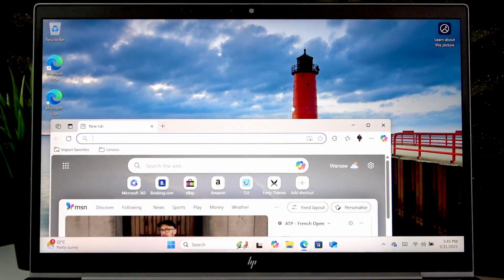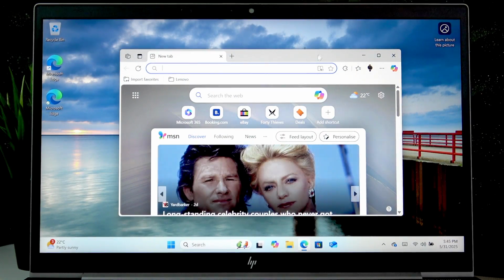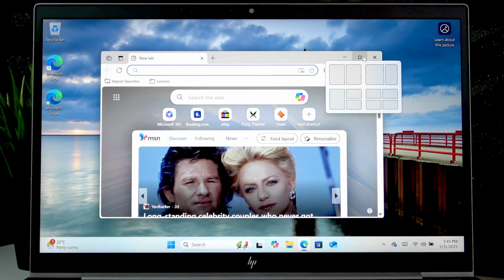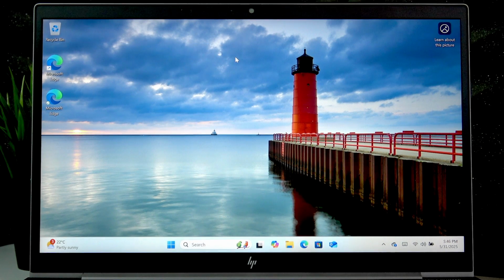HP ZBook Firefly 14 – How to Activate Full Screen Mode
If you want to make the most of your HP ZBook Firefly 14 display, learning how to activate full screen mode for your applications is essential. In this video, we show you several easy ways to maximize any window or app on your HP ZBook Firefly 14 laptop. Whether you’re working with a browser, document, or any other program, you’ll see step-by-step how to enter and exit full screen mode using different methods. This guide covers double-tapping the top bar, using the maximize button, and dragging the window to the top of the screen. Follow along to make your workflow more efficient and enjoy a better viewing experience on your HP ZBook Firefly 14.

How to activate full screen mode on HP ZBook Firefly 14?
How to maximize any window on HP ZBook Firefly 14 laptop?
What are the ways to use full screen for apps on HP ZBook Firefly 14?

0:00 Introduction
0:06 Opening an application or window
0:14 Method 1: Double-tap the top bar to maximize
0:30 Method 2: Use the maximize button
0:50 Method 3: Drag window to the top of the screen
1:07 How to exit full screen mode
1:13 Summary